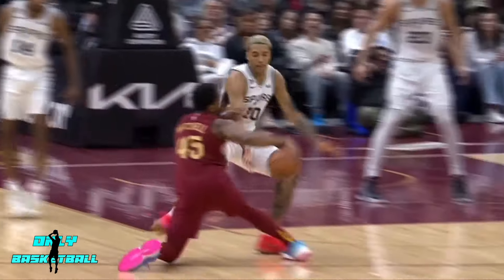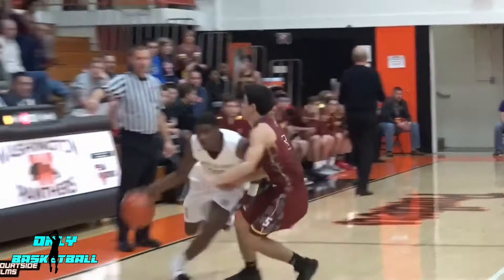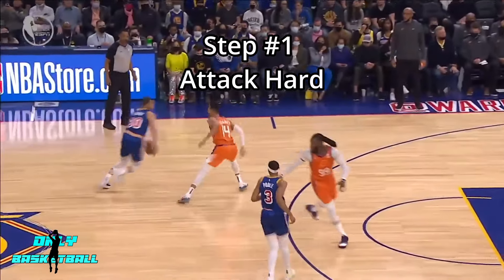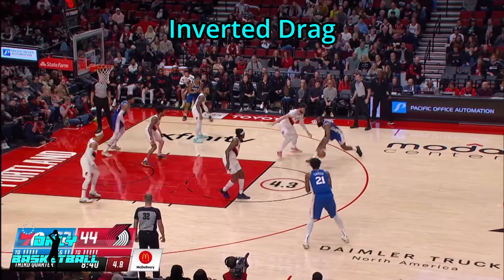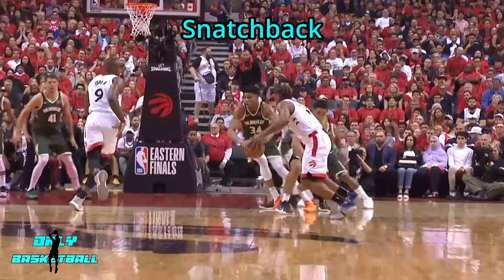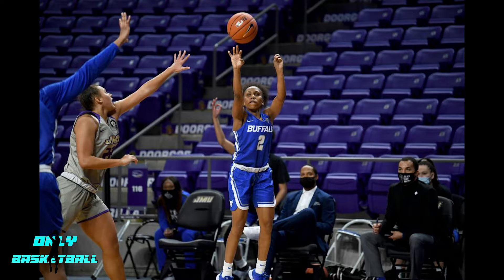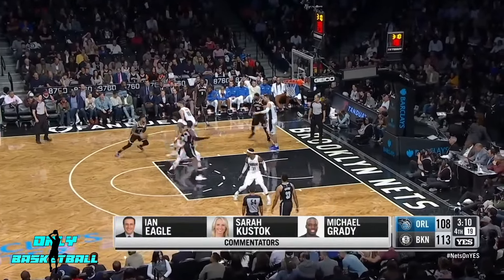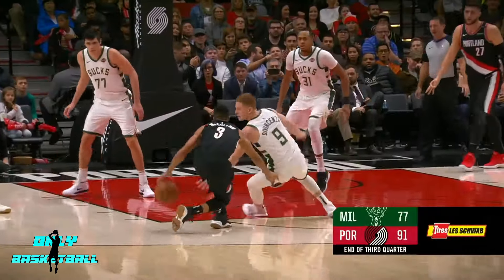How To Break Ankles Like Kyrie Iring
In this video youu will learn how to get more ankle breakers.